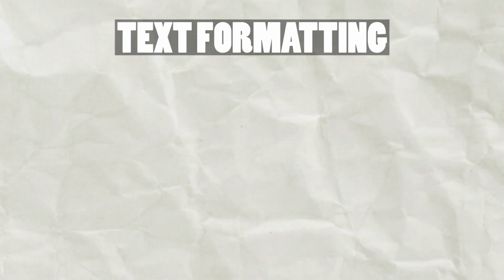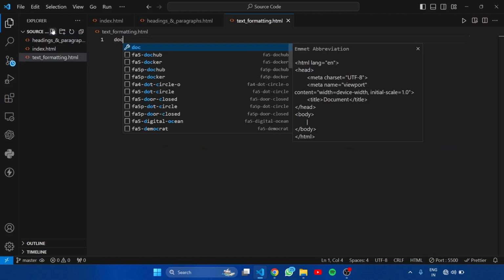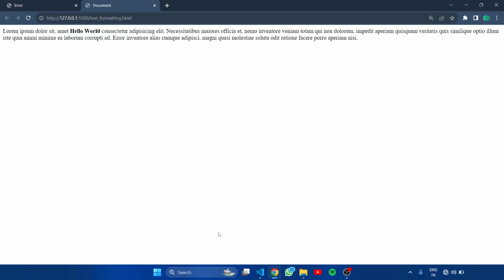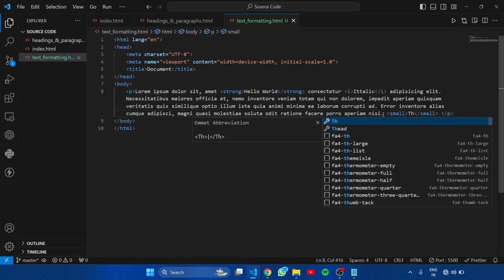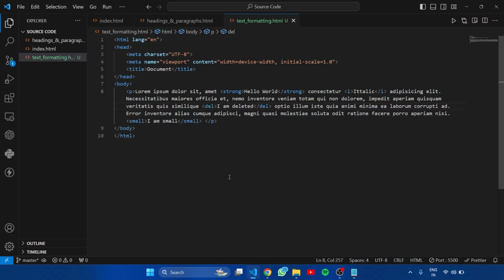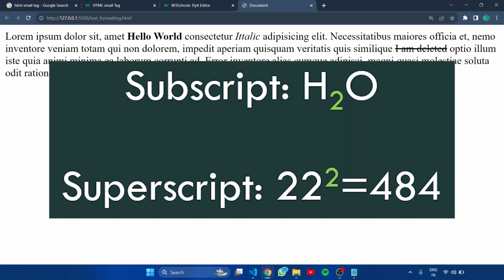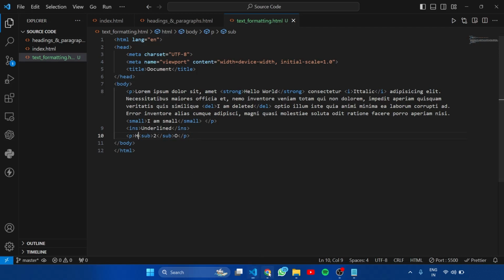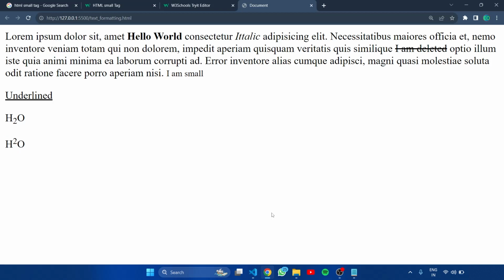Text Formatting in HTML | HTML and CSS Beginners Guide | IMS Coding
In this video, I'll talk about Text Formatting in HTML | HTML and CSS Beginners Guide | IMS Coding

html tutorial
text formatting in html
html text formatting
how to format text in html
bold text html